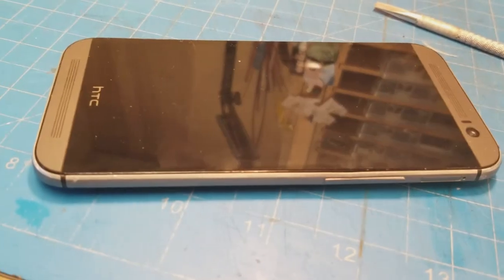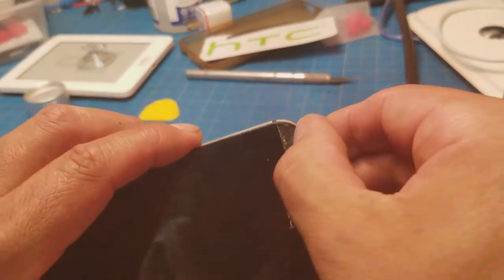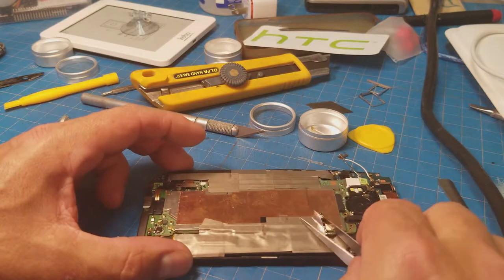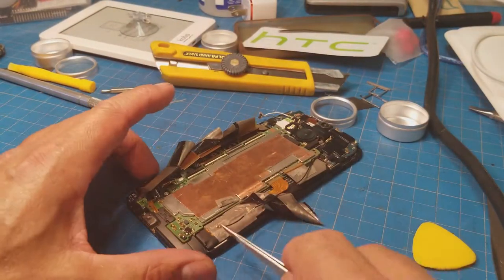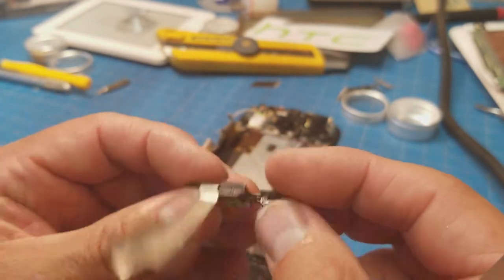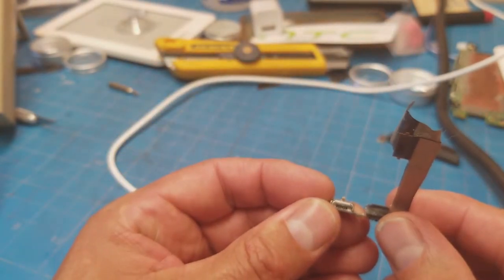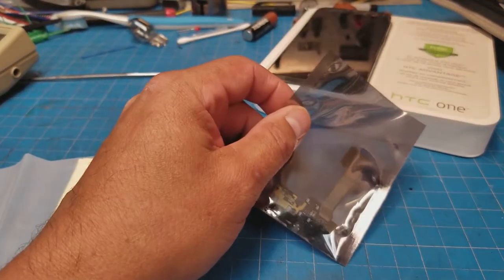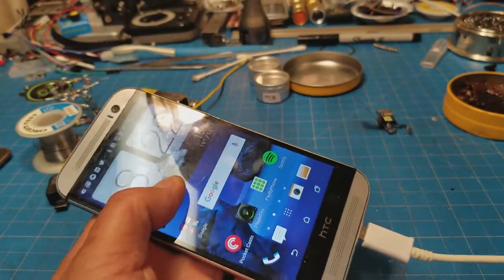HTC One M8 repair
So file transfers were a bit flaky on the phone for a while, and then it would not charge.  Ugh!  So I had to try to do a repair on it since I could not get the data off of it otherwise.  Here is an edit of the footage that I did capture of the repair.

ETradeSupply had the parts I needed for about 10 bucks + 6 for shipping, and now the phone is back!  Yay.